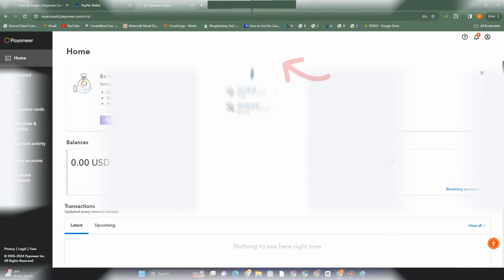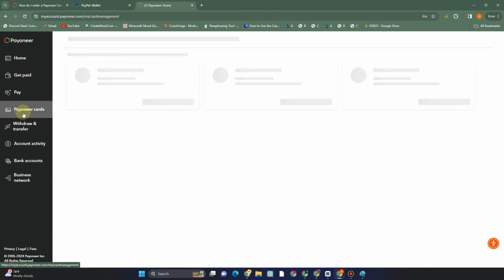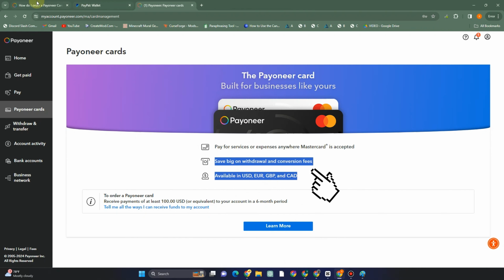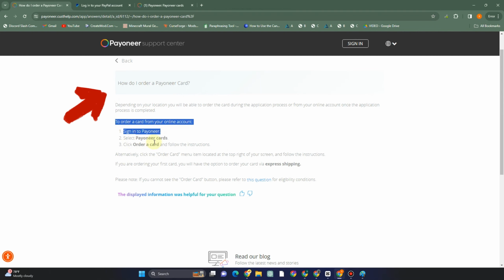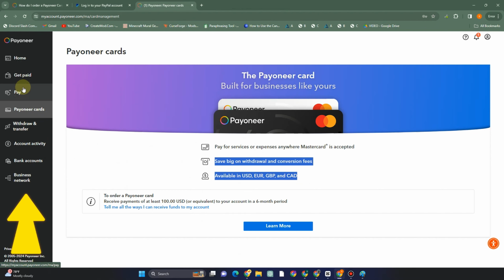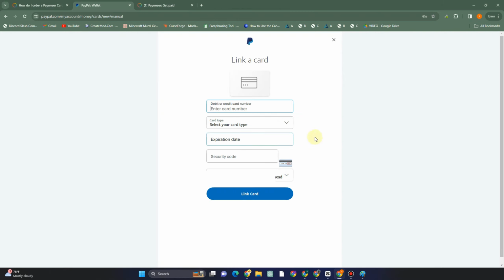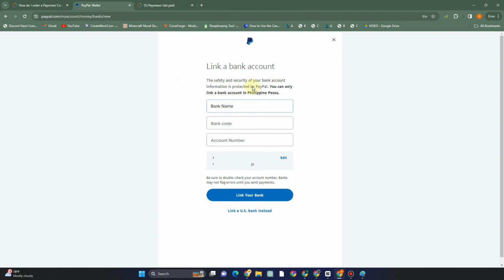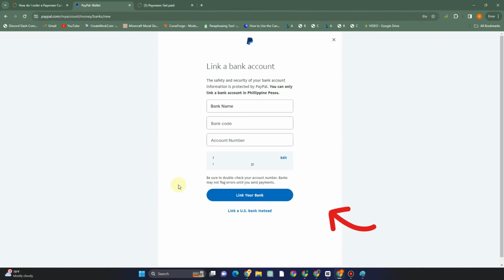How To Link Payoneer To PayPal (Easy Steps)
How to Link Payoneer to PayPal | Step-by-Step Guide for Easy Transactions

Ready to streamline your online transactions? In this comprehensive tutorial, we'll guide you through the simple steps to connect these two platforms, enabling smooth fund transfers, withdrawals, and payments.

Follow along as we break down the process into easy-to-follow steps, ensuring you can link your Payoneer account to PayPal quickly and efficiently. Discover the benefits of this integration, from accessing funds globally to expanding your online business capabilities.

Key points covered:

Understanding the advantages of connecting these two payment platforms
Tips for resolving common issues and troubleshooting any connectivity issues

Ensuring security measures are in place to protect your financial information
Leveraging the combined features of both platforms for enhanced financial management

Unlock the power of cross-platform financial connectivity with Payoneer and PayPal. Watch now and take control of your online transactions with ease!